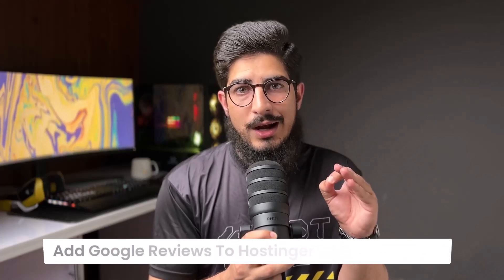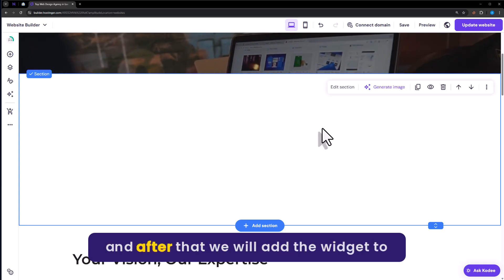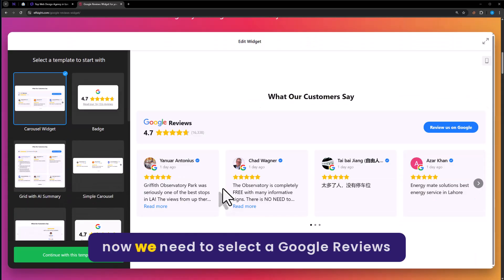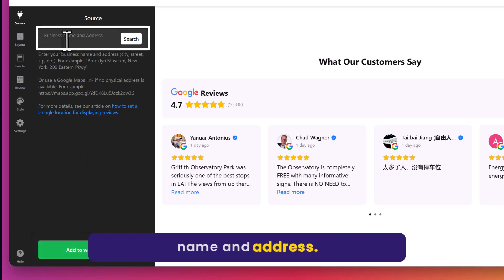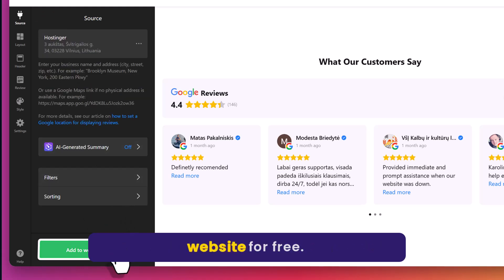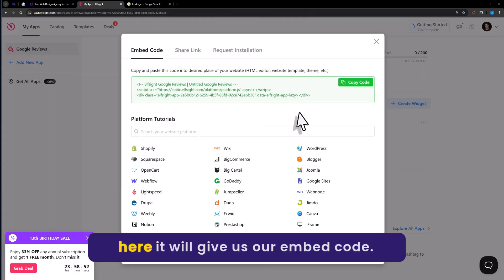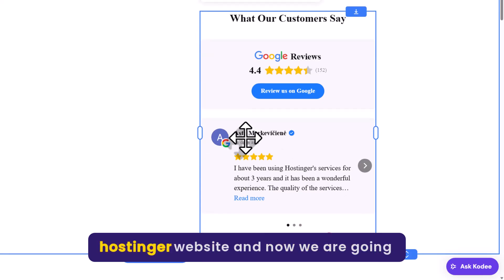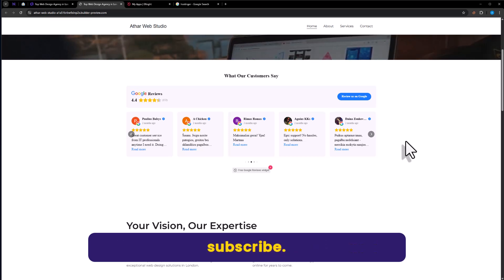How To Add Google Reviews To Hostinger Website Builder 2025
Learn how to add google reviews to hostinger website builder in 2025. In this video I’ll show you how to connect your business reviews to your hostinger website. If you want to boost trust and credibility, this hostinger website add google reviews tutorial is for you.

We’ll create our google reviews widget using Elfsight and then add the widget to hostinger website builder using Embed Code Element.

In This Video Tutorial You’ll Learn:
1. How To Add Google Reviews To Hostinger Website Builder
2. Hostinger Website Add Google Reviews Tutorial

Follow the simple steps to  Add Google Reviews To Hostinger Website Builder:

Step # 1: Add Google Reviews To Hostinger Website Builder
(Go to elsite.com, choose Google Reviews under widgets, select a template like carousel, then enter your business name and address. Customize settings and click Add to Website for Free.)

Step # 2: Embed Widget into Hostinger Website Builder
(Copy the embed code, go to Hostinger website editor, add a blank section, drag in the Embed Code element, paste your code, and click Embed Code. Then update and preview your site.)

That’s it you have successfully Added  Hostinger Website Google Reviews